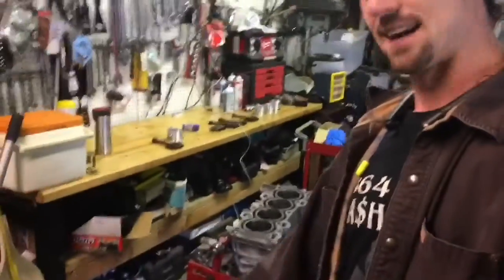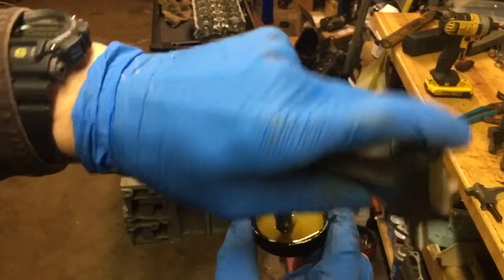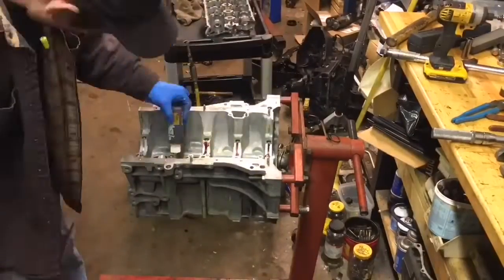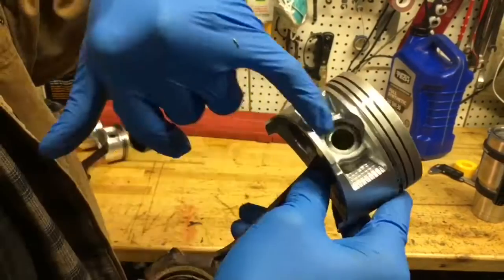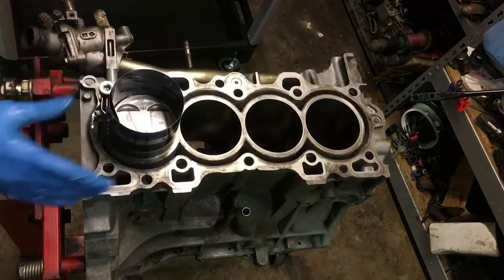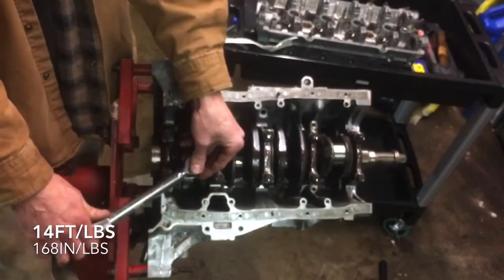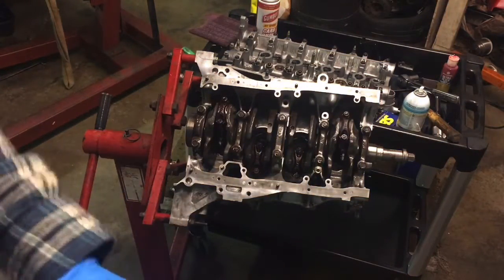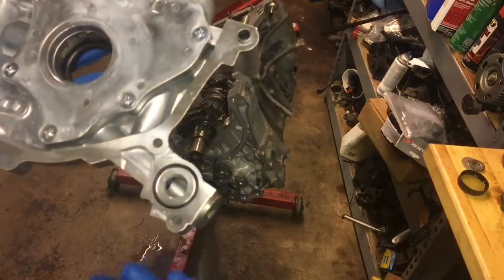How to rebuild a Non vtec engine Part 1. B20b non vtec rebuild Honda CRV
3:42  checking w/plastigage
7:45 pressing out wristpins
10:30 piston rings install
13:15 piston install into block
17:50 rear main seal
20:34 oil pump
23:48 oil pan

How to assemble qa B20 bottom end step-by-step. Purchased an eBay rebuild kit to fix our smoking Honda CRV. I’m not a professional engine builder. This is a video I made to help others as a reference guide and to have fun. Refer to a repair manual for any unclear information or for different applications.

Follow my Honda Garage page on Facebook

eBay Rebuild kit

Songs in video :

This video is for reference purposes only.